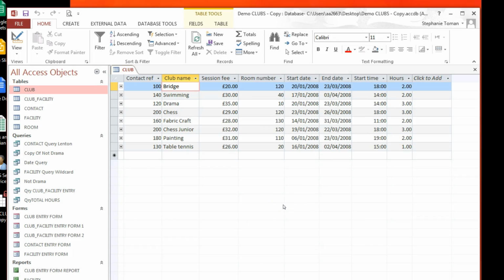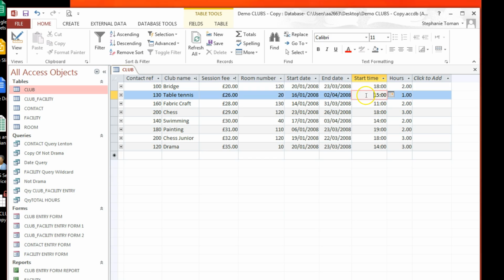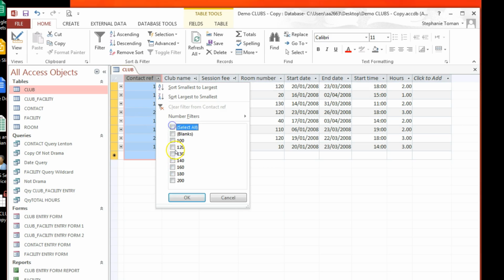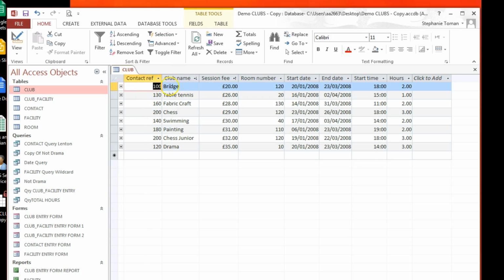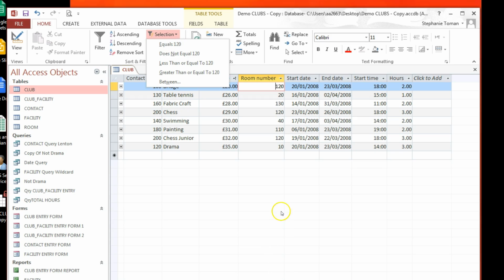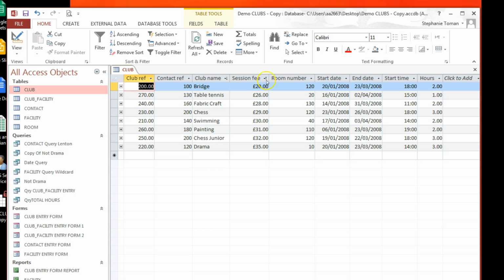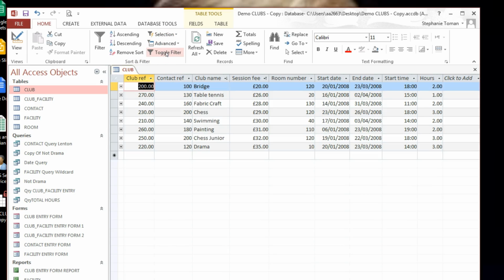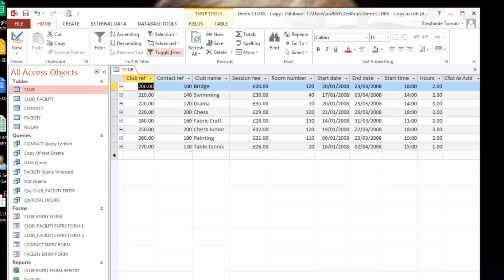ECDL at Coventry University - Databases - Sorting and Filtering